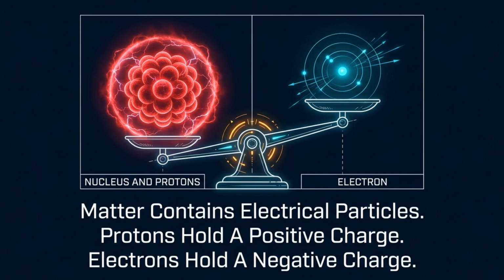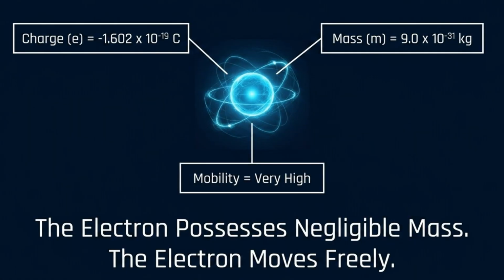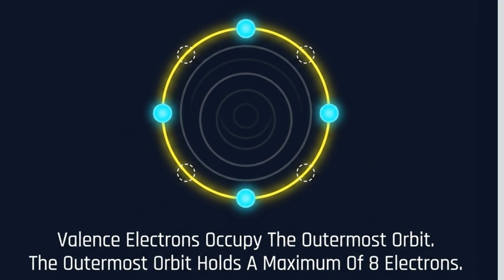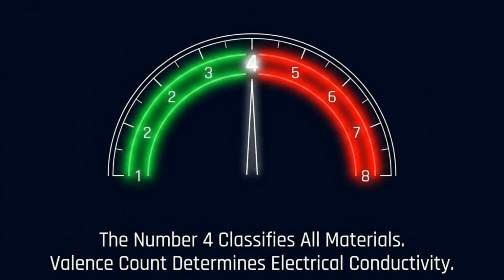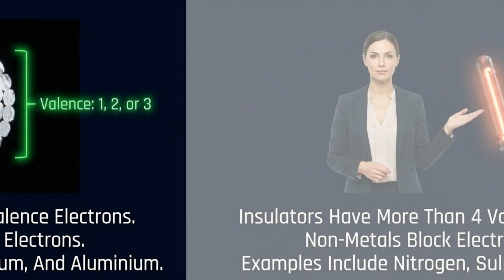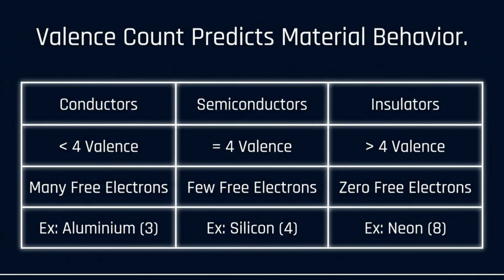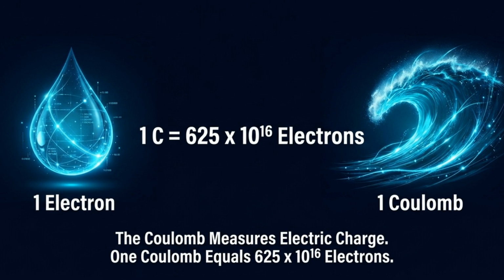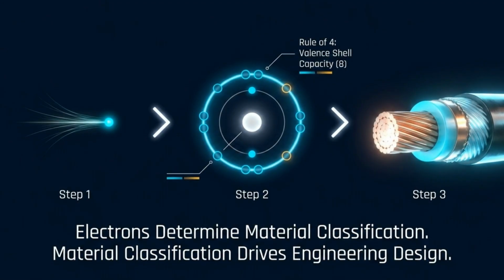Basic Electrical Engineering Part 1: Nature of Electricity & Electron Theory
Welcome to Part 1 of our Basic Electrical Engineering series! In this video, we dive into the fundamental Nature of Electricity and explore the Modern Electron Theory of Matter. Discover the atomic basis of matter and learn how the number of valence electrons determines whether a material acts as a conductor, insulator, or semiconductor. We will also cover the basic unit of charge (the Coulomb) and explain why understanding atomic structure is the essential first step for all electrical engineering study.